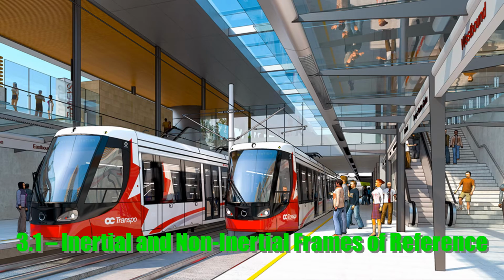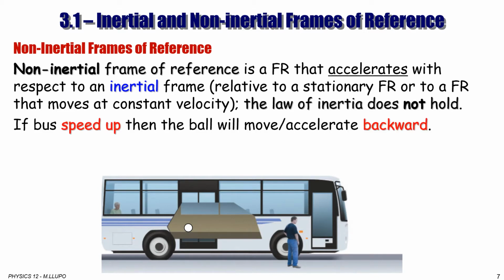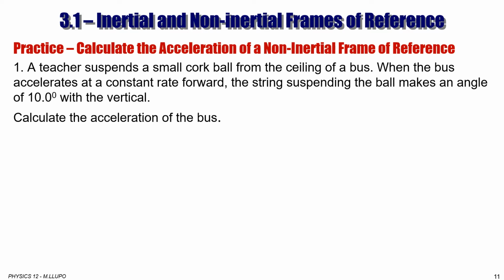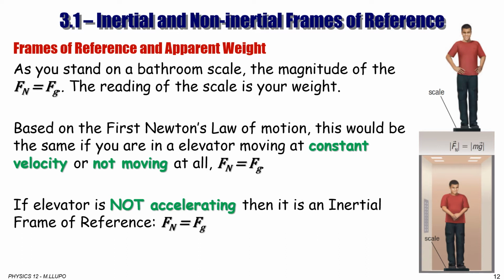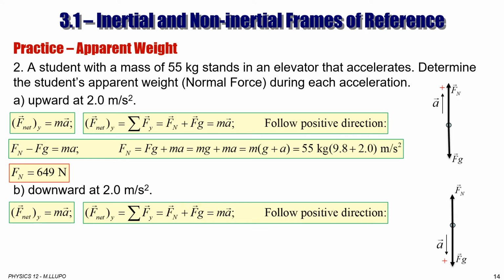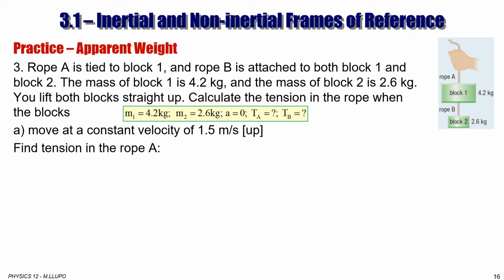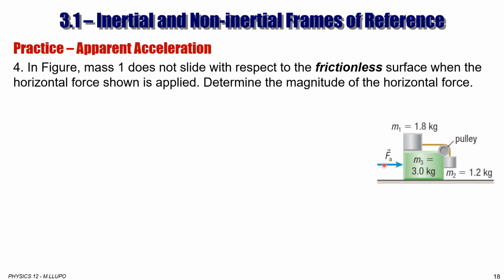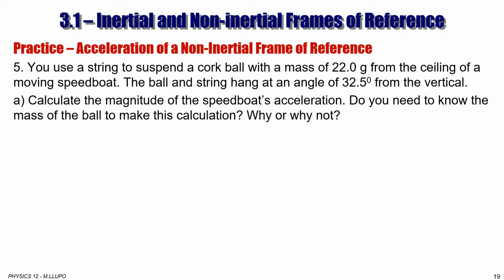PHYSICS 12U - 3.1 INERTIAL AND NON-INERTIAL FRAMES OF REFERENCE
INERTIAL AND NON-INERTIAL FRAMES OF REFERENCE.